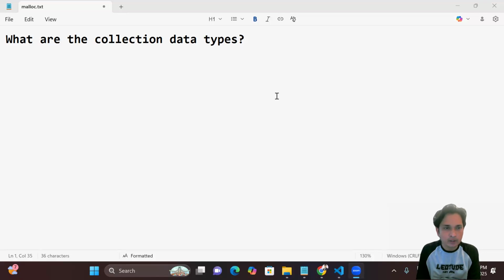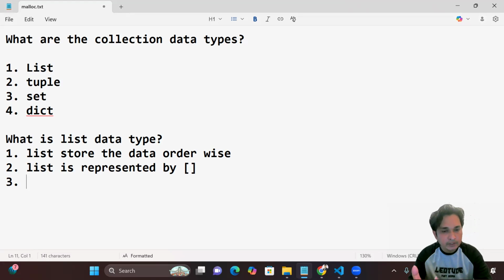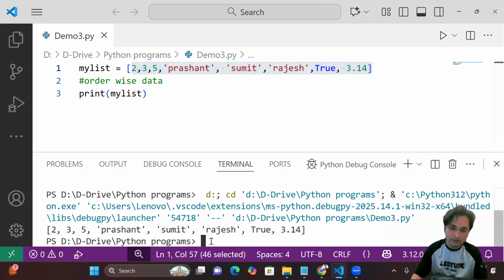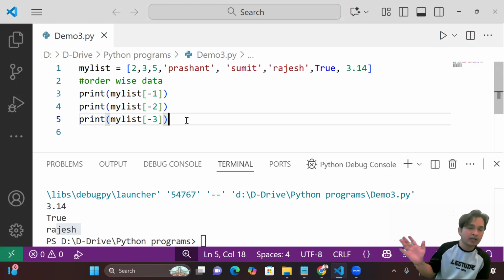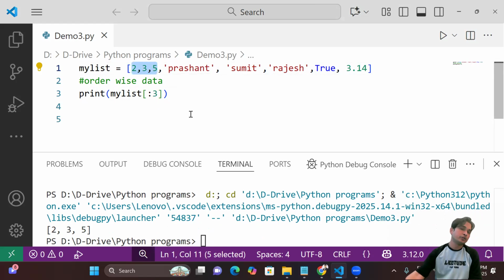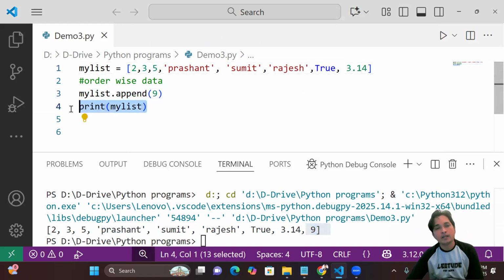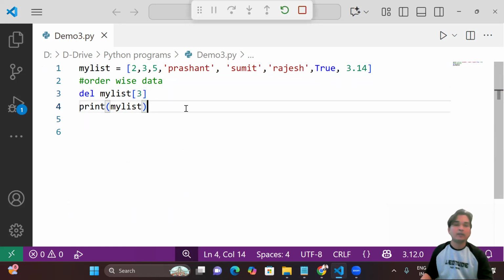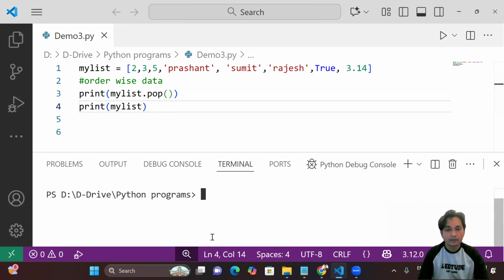What are the collection datatype in python | List datatype